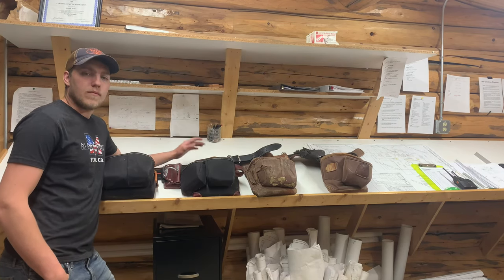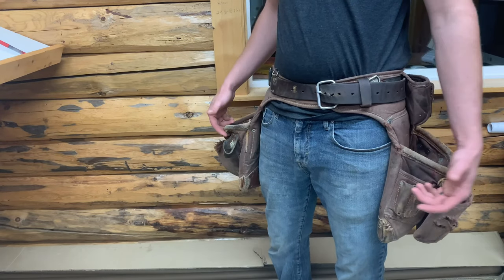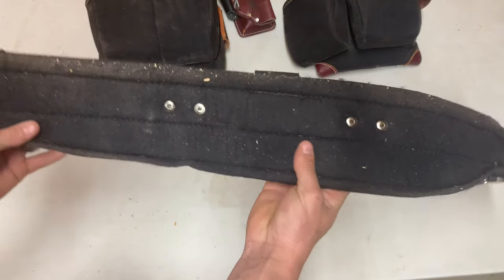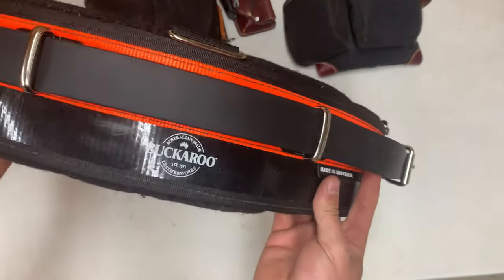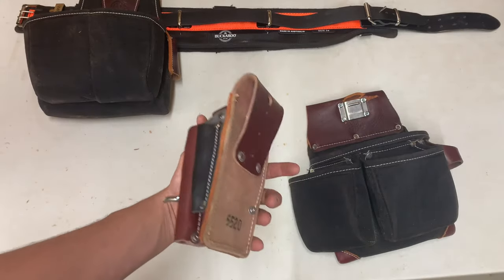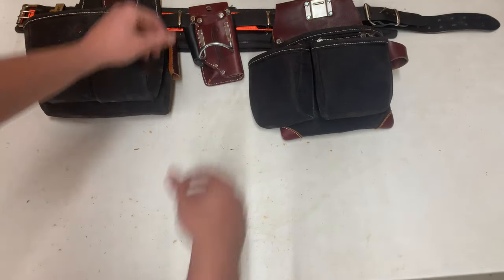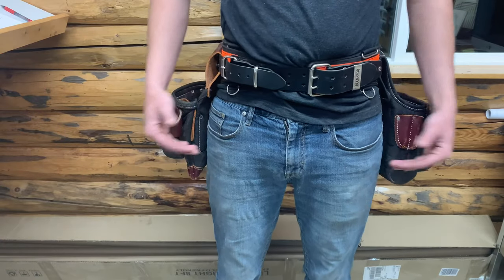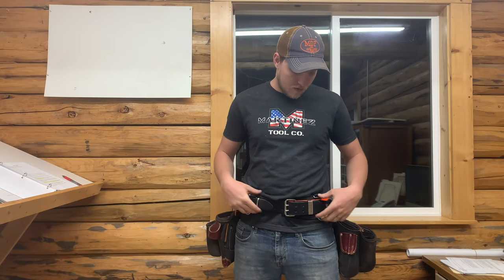The Best Tool Belt for Carpenters? | Buckeroo Tool Belt Review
In this video I compare my previous tool belt setup with the buckeroo back support tool belt and explain why it’s an ideal tool belt for carpentry.

Left Side bag:
Occidental Leather 9520 Oxy Finisher Fastener Bag

Right side bag:
Occidental Leather B8017DB OxyLights(TM) 3 Pouch Tool Bag

5 in 1 tool holder:
Occidental Leather 5520 5 in 1 Tool Holder